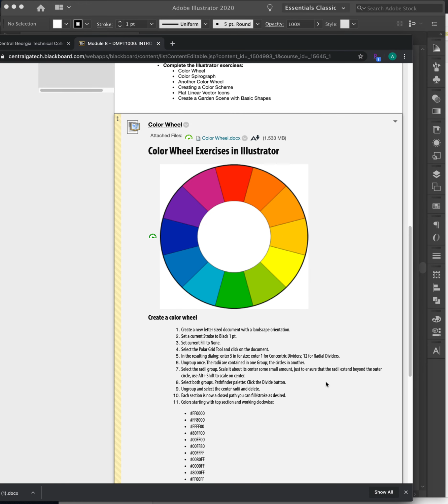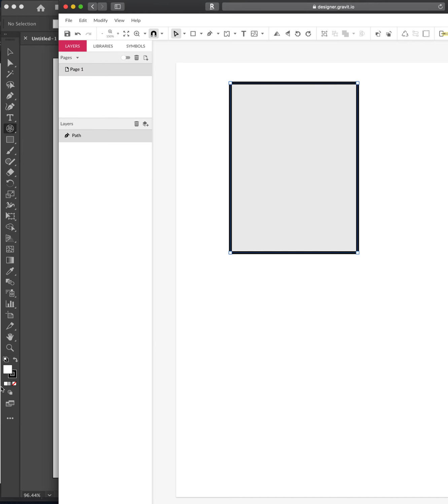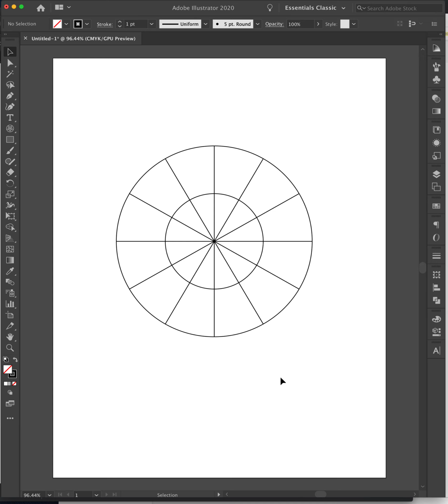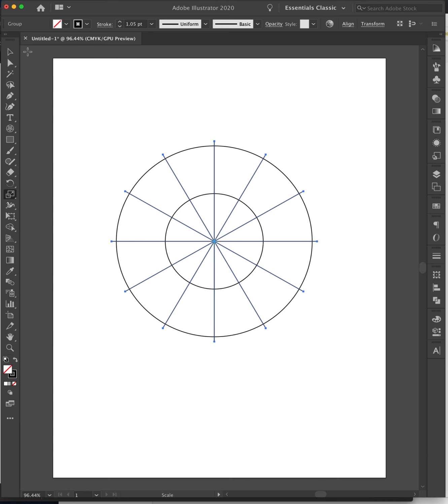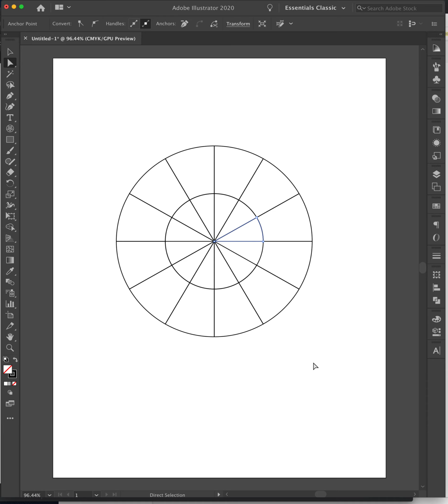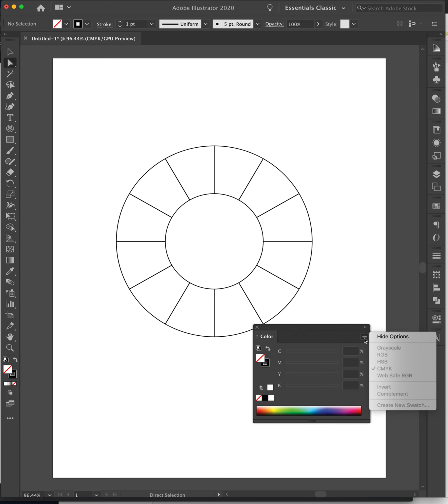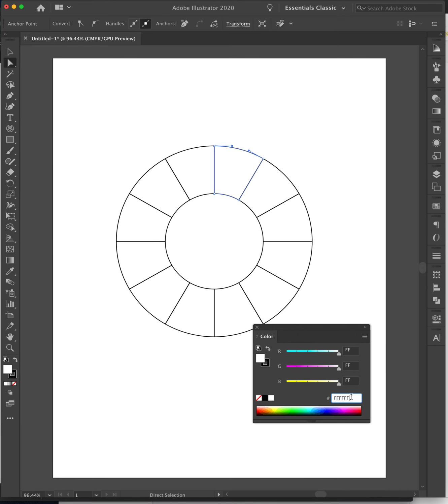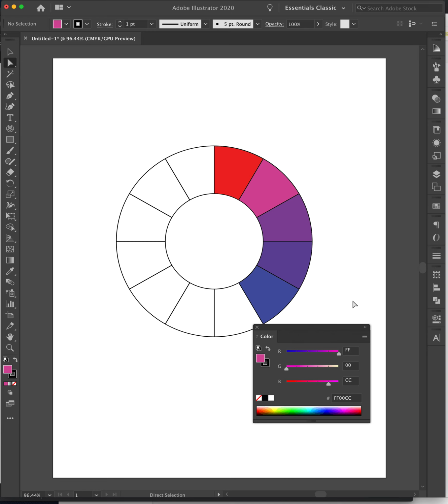Colorwheel 1 illustrator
Demo of completing the Colorwheel 1 assignment in Illustrator.